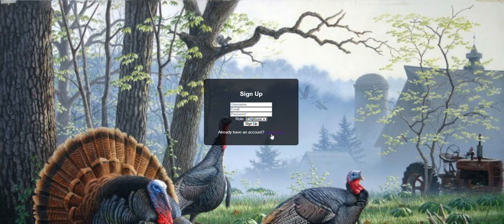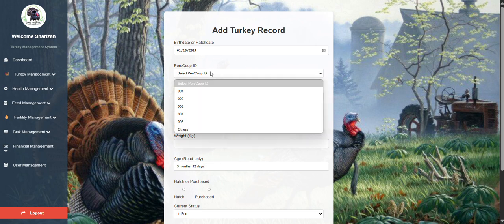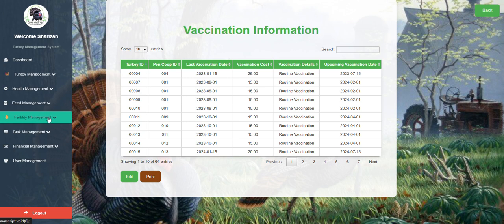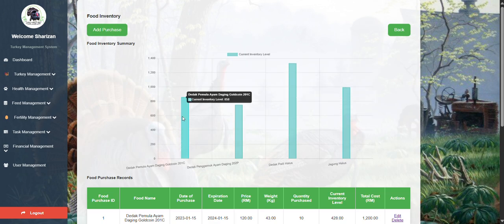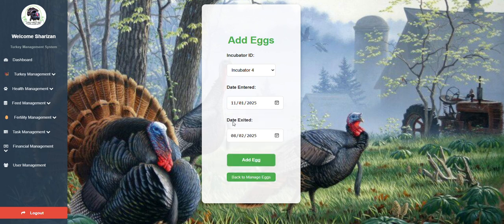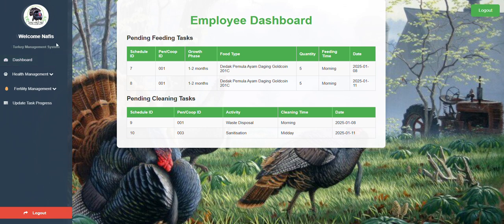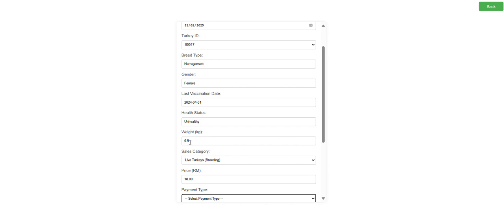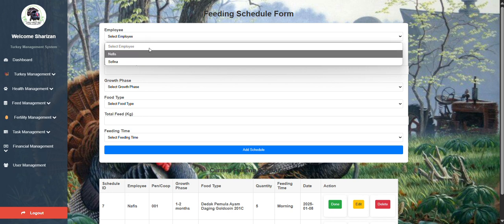Turkey Management System Demonstration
BKAZK3093 ACADEMIC PROJECT

SESSION 24/25 (A241)

GROUP MEMBERS :
DISHAA A/P MUKESH
ABBYRAMY A/P RAMALINGAM
SUBRIYA BANU AHAMED ALI
 MUHD NAUFAL HAZIM BIN MOHD ASRI
MUHAMAD ABDUL SHARIZAN BIN HIDHAAYATHULLAH